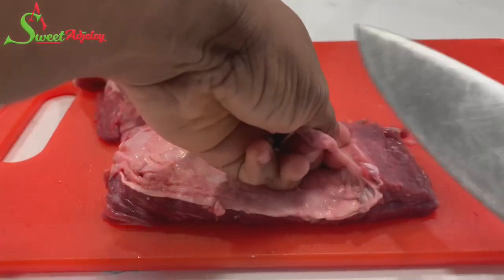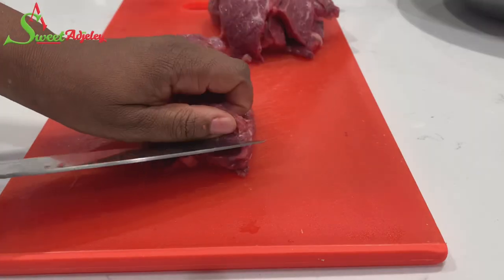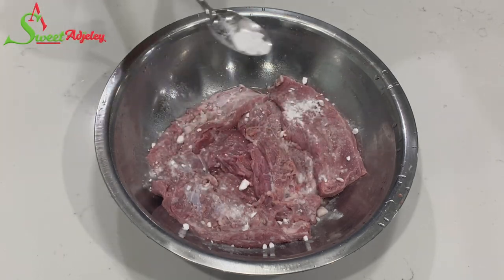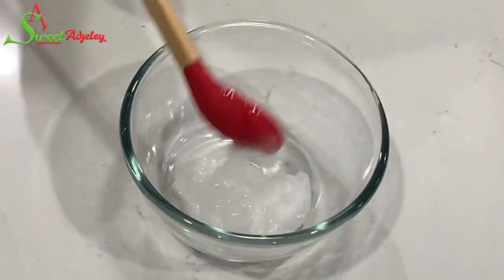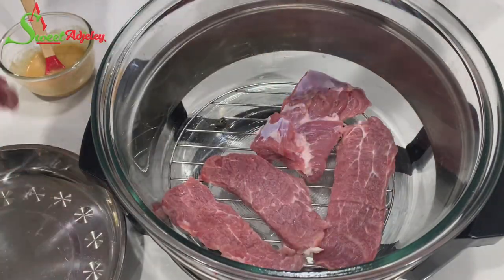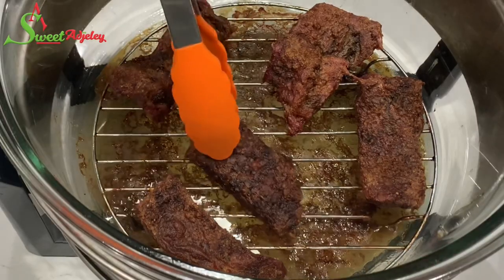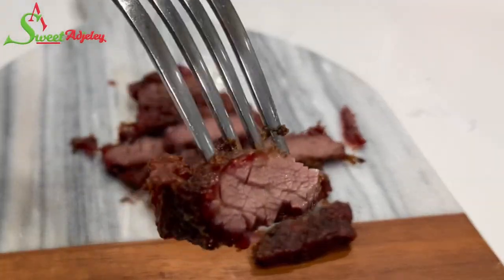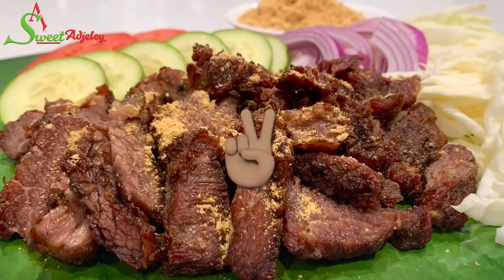How To Make The Best Beef Suya | Easy Step By Step Suya Recipe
Ingredients:
Beef
Oil
1tbsp - All Purpose Seasoning
1-2tbsp - Suya Spice

                    Vegetables
Tomatoes
Onions
Cabbage
Cucumber